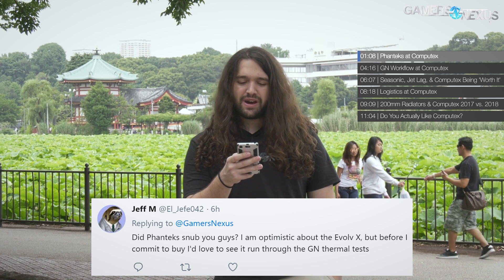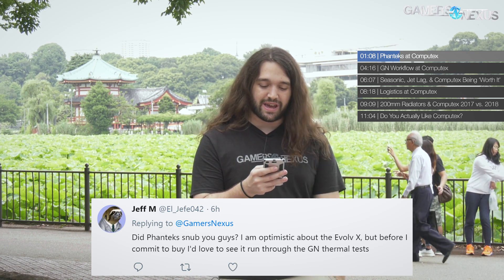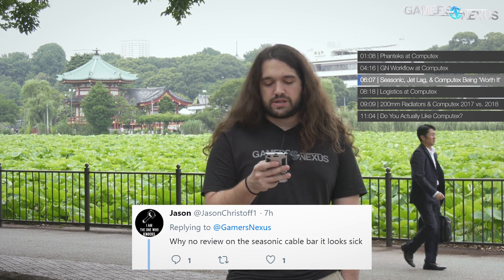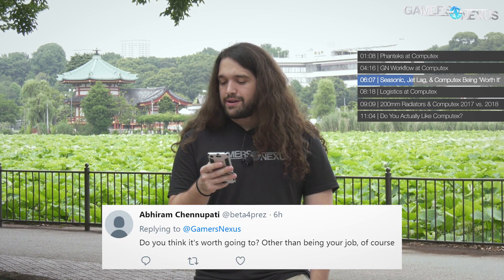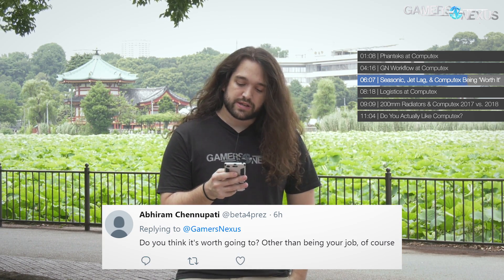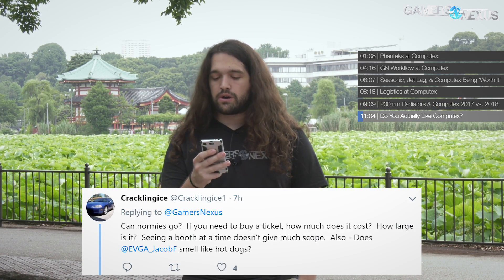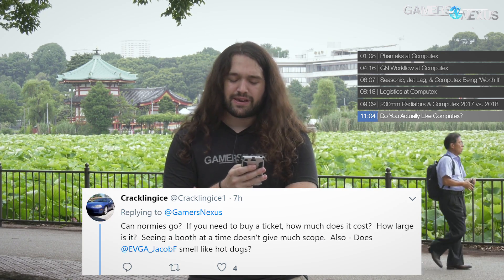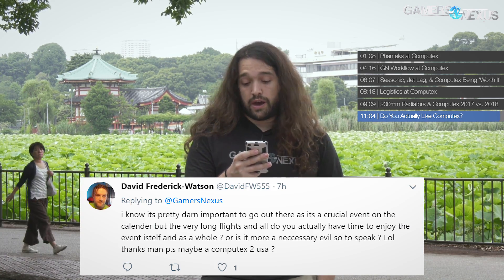Ask GN 85: How We Do Business at Computex, 200mm Radiators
This Ask GN is our last one filmed in Tokyo, Japan, and talks about how we do business in Computex, whether we *actually* like Computex, 200mm radiators, and more.
Ad: Get the X299 DARK on Amazon

TIMESTAMPS

01:08 - Phanteks at Computex

@El_Jefe042: Did Phanteks snub you guys? I am optimistic about the Evolv X, but before I commit to buy I'd love to see it run through the GN thermal tests

@ATAT137: Where's phanteks?

A Useless Philosopher: Were there any vendors or manufacturers there who completely snubbed you or refused to give an interview? Does it seem like the industry is moving towards better customer service in general?

04:16 - GN Workflow at Computex

@The_Bold_Man: How much work goes into editing each video for events like Computex? I think you guys did a segment a couple years ago about your mobile video editing setup, has that changed at all?

06:07 - Seasonic, Jet Lag, & Computex Being ‘Worth It’

@JasonChristoff1 1h1 hour ago More Why no review on the seasonic cable bar it looks sick

@beta4prez: Do you think it's worth going to? Other than being your job, of course

@MD_Grump: Jet lag tricks?

08:18 - Logistics at Computex

@Jenn_roger: Do you typically stick to a set schedule of what you're going to cover? How easy is it to deviate from the original plan if you see something unexpected/interesting at the show?

09:09 - 200mm Radiators & Computex 2017 vs. 2018

@batmonger9: With the influx of 200mm fans in cases, are we going to see 200mm and 400mm radiators to match for either aio or custom loops?

@William45905994: How did this year compare to other years? Some of the coverage I saw mentioned that there were fewer finished products and more prototypes or products that have been shown at CES or last year's Computex. One opinion was that the lack of new GPUs were slowing things down.

11:04 - Do You Actually Like Computex?

@Carcklingice1: Can normies go? If you need to buy a ticket, how much does it cost? How large is it? Seeing a booth at a time doesn't give much scope. Also - Does @EVGA_JacobF smell like hot dogs?

@EVGA_JacobF: Did you ever sleep? 😀😀

@DavidFW555: i know its pretty darn important to go out there as its a crucial event on the calender but the very long flights and all do you actually have time to enjoy the event istelf and as a whole ? or is it more a neccessary evil so to speak ? Lol thanks man p.s maybe a computex 2 usa ?